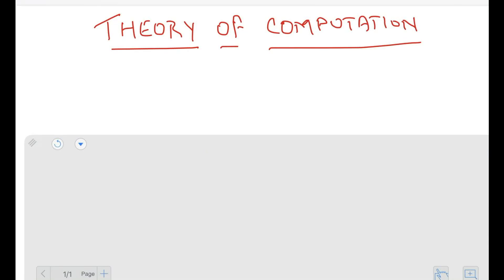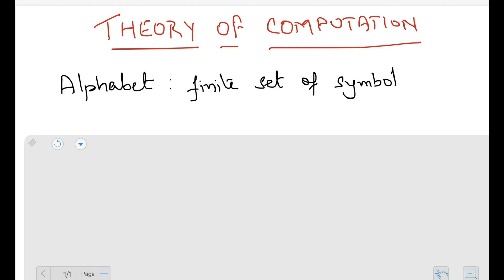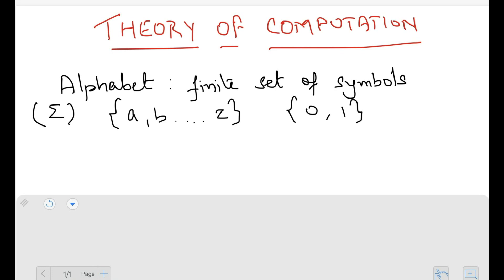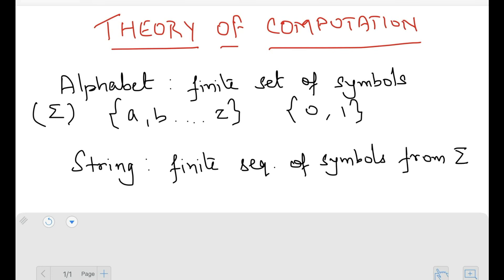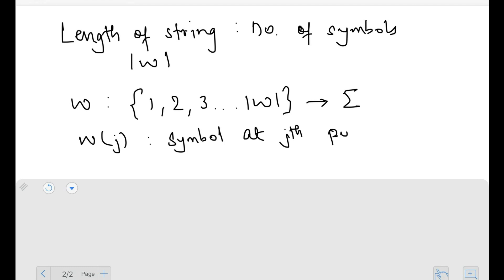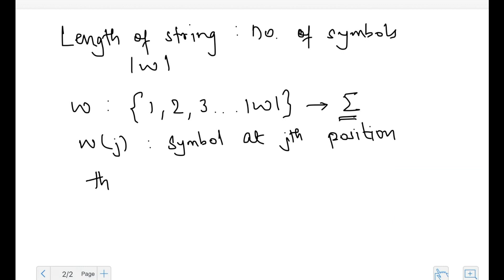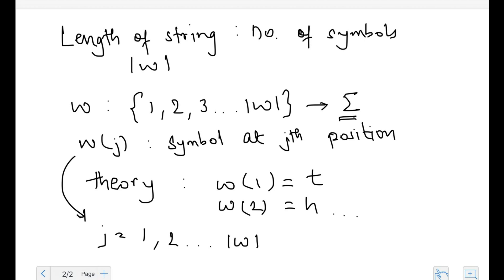Theory of Computation #2: Alphabets and Strings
In this video we will give formal definitions to the word "alphabet" and the word "string". These definitions are useful to understand different operations that can be performed with strings, and also to formalize the meaning of the word "language", which we shall look at in the next video.